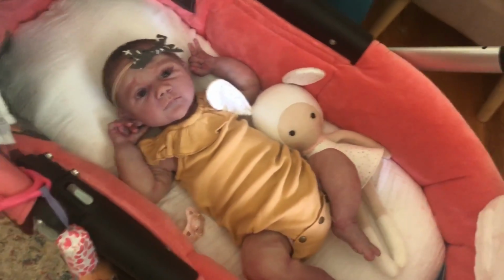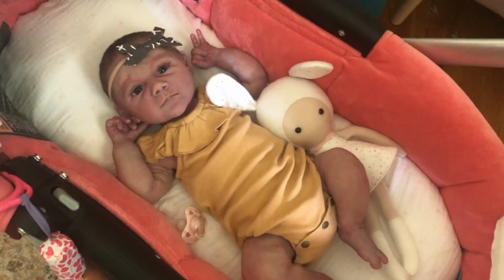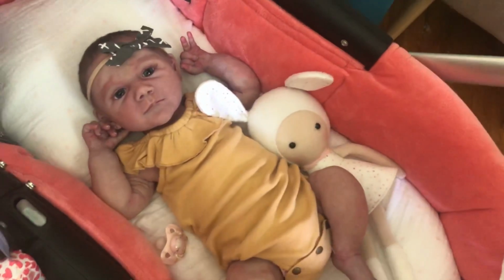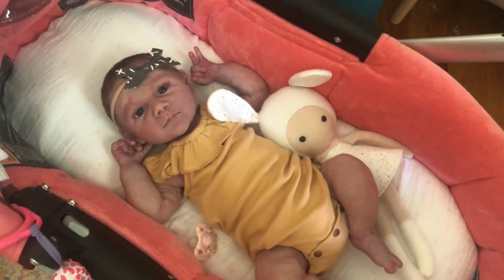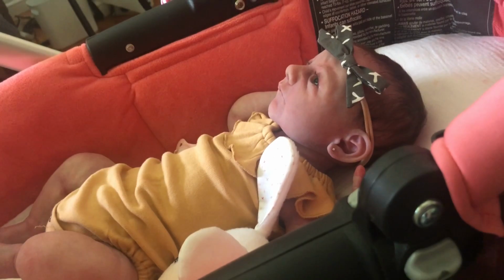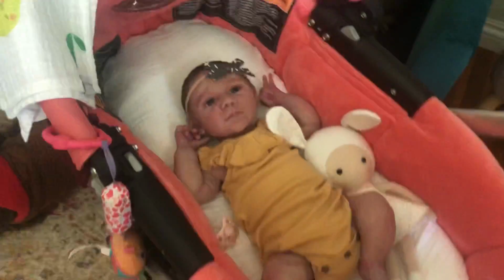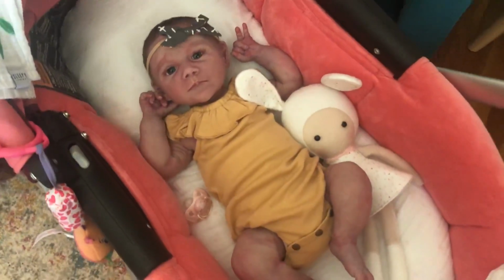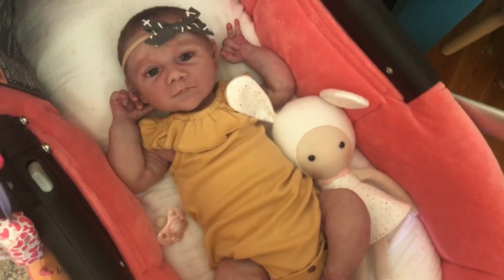Sharing all my Realness Tests for New Babies that Come Home 👶🏻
So check it out there where I will share lots about the babies!